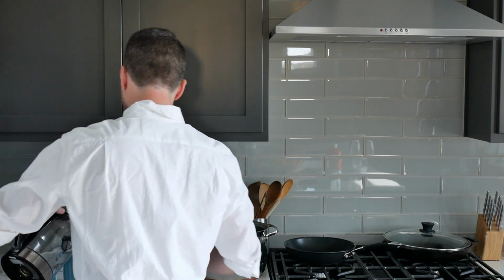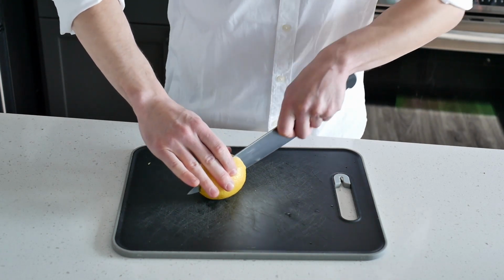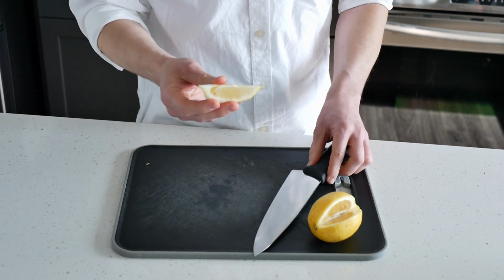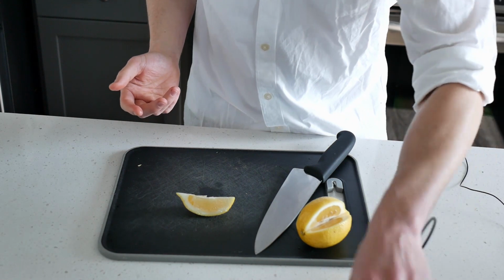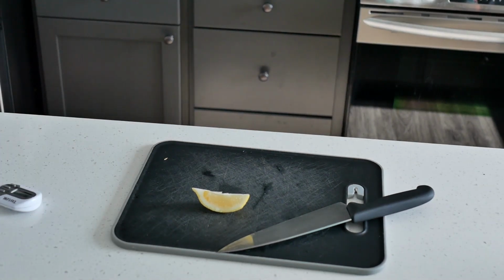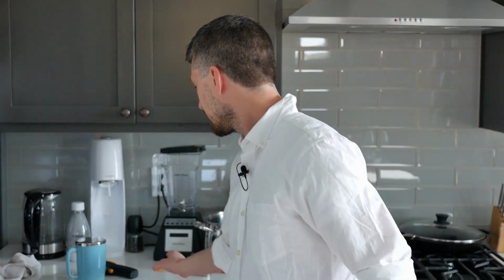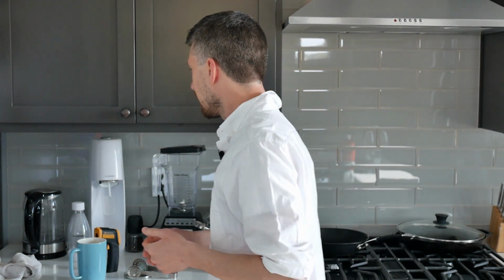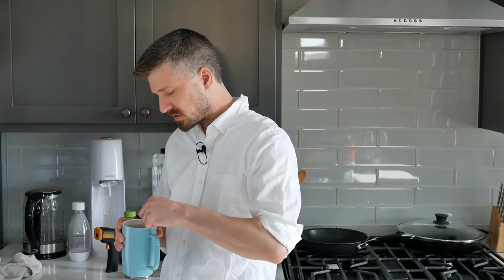The Complete ASMR How to Brew Vocal Tea Video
(Please excuse the kinked collar in this video, the take went well so I kept it :D)

This video is a full explanation of how I make Vocal Tea, and why I recommend it to anyone looking to maintain a sultry voice. Herein are ways to keep one's voice limber and warm - be it for a date, recording, or a late night cult meeting you have to head up, too. I highly recommend this video to any ASMRtist because of their demanding voicework.

Featuring triggers:
Mukbang (eating sounds - mostly in intro)
Regular Speaking voice
Slicing lemon
Squeezing a tea bag
Focused activity
Educational Instruction

*Correction @ 9:50 - The purpose of the acid isn't to counteract milk, it's only to burn out the m-word

Herbal tisane (herbal tea) steep times @ max temp:
Chamomile, chrysanthemum, other delicate flowers: 4-6 minute steep
Mints: 4-8 minute steep
Spice - based (cinnamon, ginger, cardamom): 6-10 minute steep
*Times based on my 6+ year tea experience. Beyond the listed steep times features a breakdown of flavor where crispness may be lacking and dullness begins. Less time and it may taste too weak.

0:00 Some Mukbang (surprise!)
0:16 I notice you, The Lesson Begins
7:19 The components of Vocal Tea
15:08 Vocal Warmups

To enjoy ASMR I highly recommend the following:
1. A good pair of headphones ('audiophile' or 'hi-res' audio - $50 min)
2. A decent headphone amplifier (I use a microamp  HA400)
3. An internet browser amp extension such as "Volume Master" this is useful for videos with too high or low volume!
Autonomous Sensory Meridian Response (ASMR) is a phenomenon characterized by a calming tingling sensation starting around the top of the head or back of the neck that can spread to the rest of the body with practice. Attention to the sensation and the triggers that brought it about are key to propagating the feeling.

ASMR is known to happen in only a fraction of the population, although videos containing triggers also can be enjoyed by those not privy to its sensation. Think of watching a Bob Ross video!

It is perhaps impossible (Has anyone heard of this?) that a person never having experienced ASMR early in life can then learn to experience it later.

Perhaps the most common use for ASMR videos are as a sleep aid. Yes! People often start watching ASMR trigger videos to never experience or remember the end of them until further views.

ASMRtists, or ASMR content creators are a unique folk whom are often attracted to focusing their attention on otherwise mundane tasks and items; the combined sensory experience of interacting with things.

It is my belief that ASMR is closely associated with both meditation and hypnosis. This is because there is often an outside agent (the content creator) that effects the viewer, but it's really the viewer who allows themselves to be pleasantly triggered. ASMR can be experienced all by yourself without any special triggers (albeit with difficulty). A sense of inner calm and comfort combined with focused attention is really all that's needed.

While I believe the viewer has most control over the experience, I also believe that the type of relaxation is learned at a young age, that we are attracted or respond positively (being calmed or triggered) by certain visual or aural stimuli via childhood experience; I.e. Nature and Nurture. I say both because positive, relaxing childhood experiences probably can occur both by - ones genetics but also through pleasant interactions with others. I invite you to think of ASMR Triggers then as a sort of ingrained and learned set of conditions to relax via experiences with the outside world (or by oneself with practice).

ASMR triggers can often be forgotten and rediscovered many years later via a video rather than an experience. This is somewhat due to the fact that close encounters with people are a more rare experience nowadays with technology. Because of this, a comforting sense of novelty can come about when proper attention to the trigger associated with a similar experience early in life is found. But interactions with people are only one of many genres of triggers experienced. Really *any* visual,aural (or tactile! i.e. massage or dragging letters on one's back) stimuli can be a trigger for ASMR. Interaction with others are just the most common method.

Other examples include: Tree leaves rustling, A Babbling brook, Birds singing, Seeing the top of a mountain firsthand. (See a nature theme?) Interactions with man-made objects are at no loss of affecting viewers similar ways.

If you are interested in learning to control your ASMR experience and thus your attention to life and things, I encourage you to research focused breathing exercises (a key component to meditation). Anything similar to this that catches your attention is probably the best place to start! Be well!